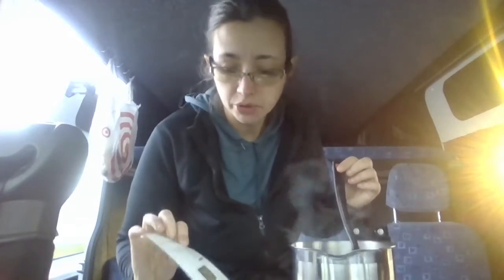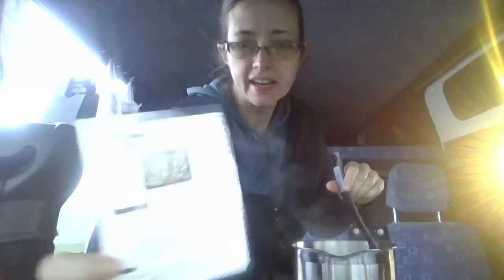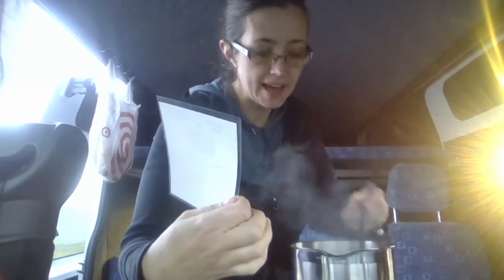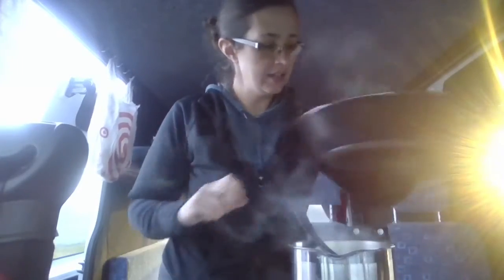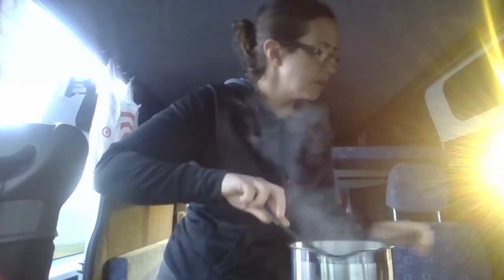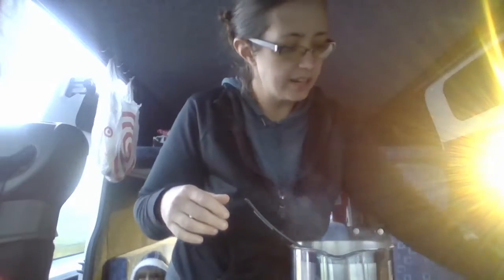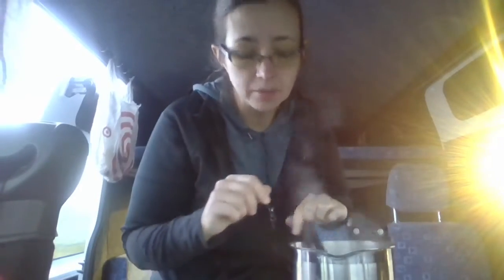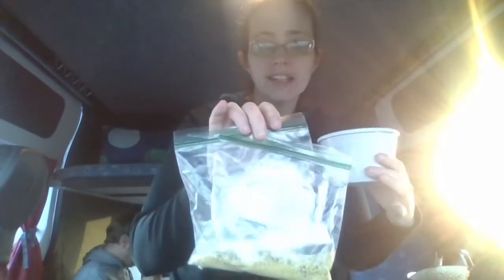Easy Meals for Travel - Skillet Ranch Chicken from the road in Iceland!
This is day two of my easy meals for travel from the road in Iceland series.  Today, I am making Skillet Ranch Chicken.

This came together really well.  By this point in the trip, a few days in, we had discovered how expensive Gluten free food was in the grocery store in Iceland, and we were super glad that we had brought our Epicure meals with!

I also show you a little peek at what 10pm at night in Iceland looks like at the end of June...sorry, the audio got a little garbled!

~ The meal planning cards for 14, one pot meals that are perfect for travel, camping or busy weeknight dinners.  These are the EXACT cards that I used on our trip!

~ Are you stuck in a dinner time rut?  Hop on over to our Facebook group where I share regular meal ideas and inspiration for easy, family friendly meals!